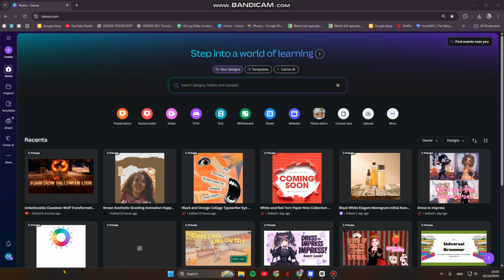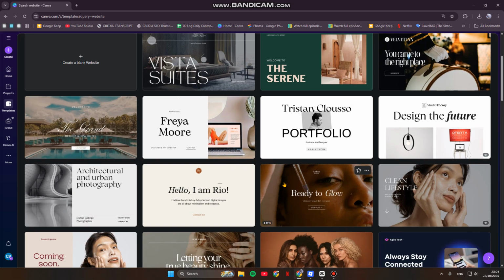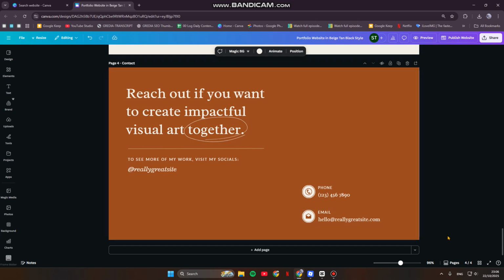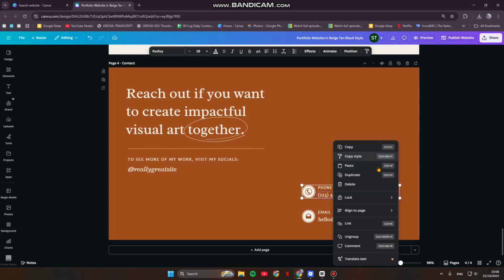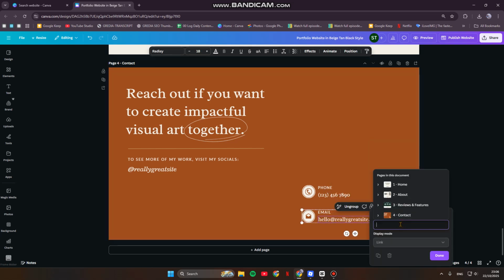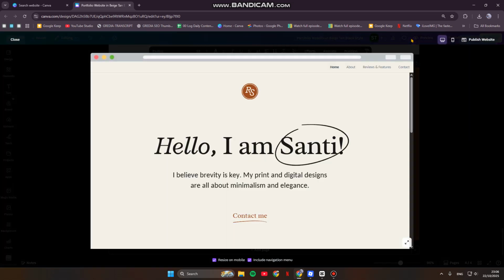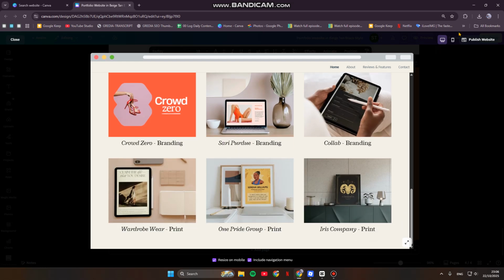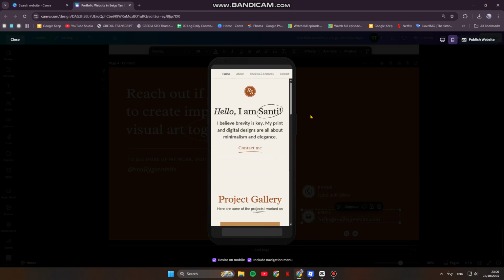Free Canva Website in 5 Minutes - How to Create Your Own Portfolio Website Step-by-Step Tutorial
Want a stunning website without coding? 🌐 Learn how to design and publish a free Canva website for your business, portfolio, or personal brand in minutes!

✨ Step-by-step Canva tutorial
🚀 Publish instantly with a free domain
💼 Perfect for creatives, freelancers, and small businesses
🖱️ No coding or hosting needed